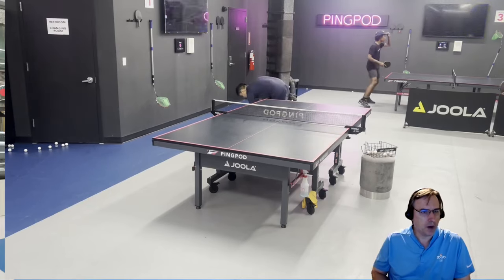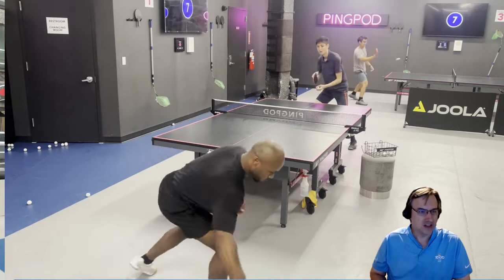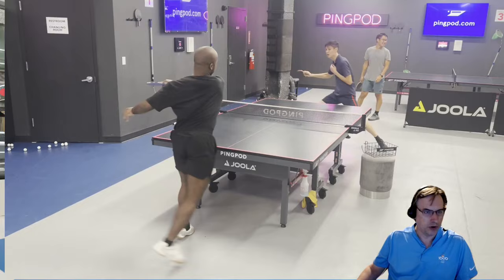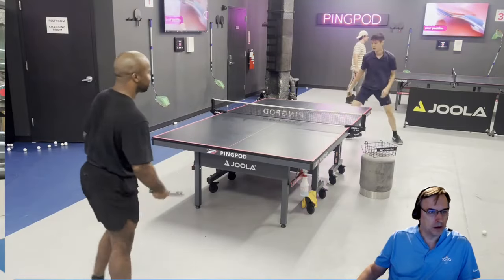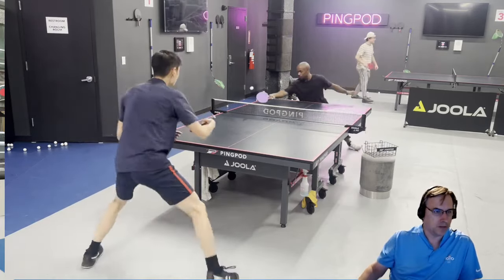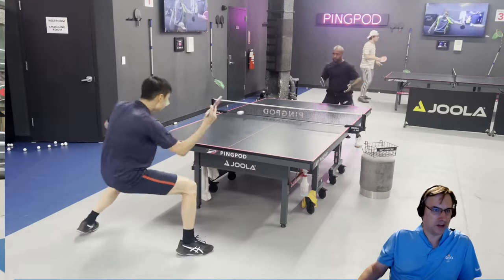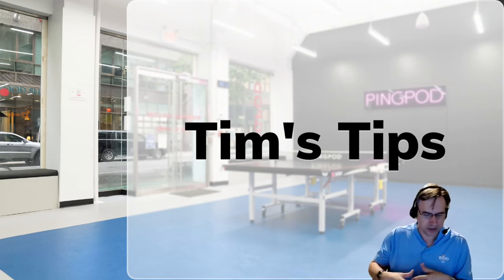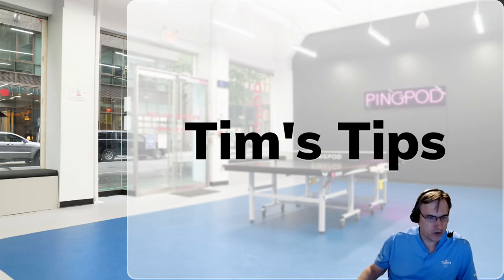Tim Cudjoe - Expert Analysis by US Olympian Sean O’ Neil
My friend, who happens to be an Olympian, watched me play table tennis and provided me with detailed feedback on my performance, describing each move and shot in detail.